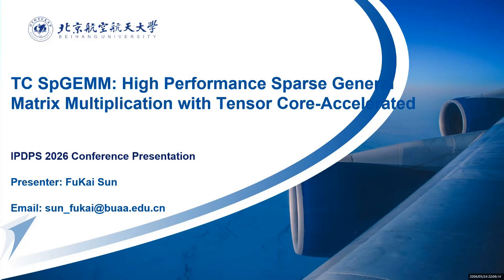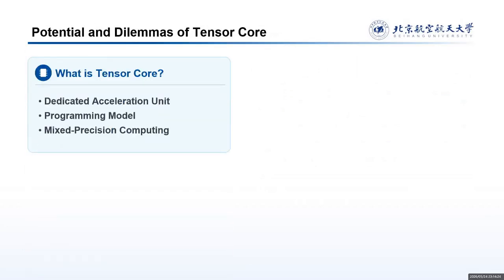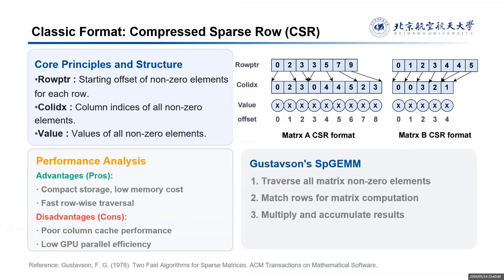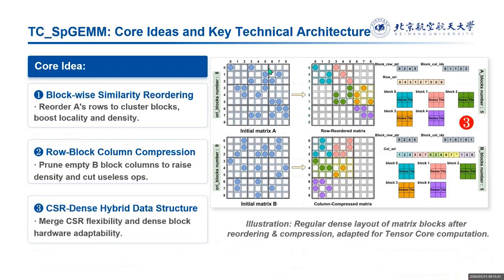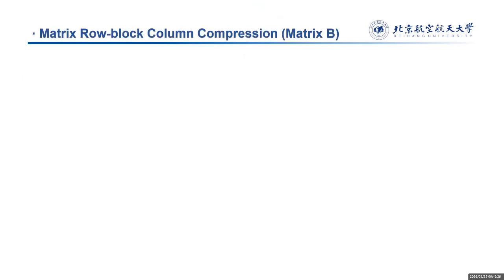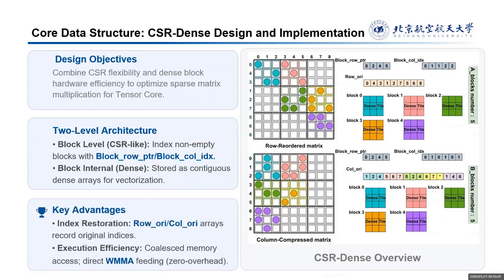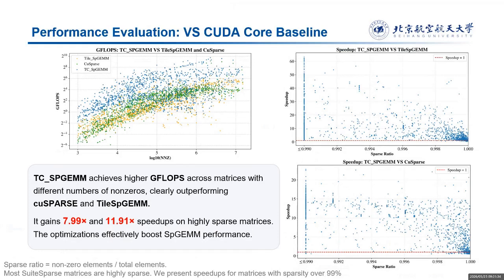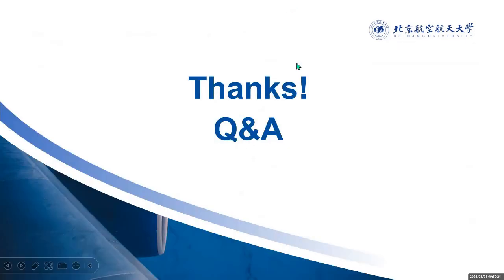TC SPGEMM IPDPS2026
TC_SpGEMM: High Performance Sparse General Matrix Multiplication with Tensor Core-Accelerated